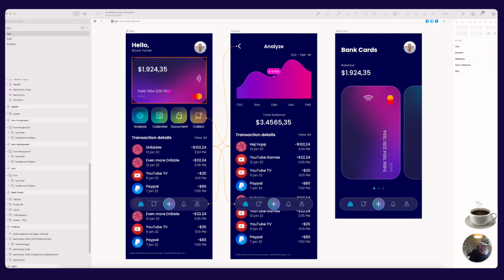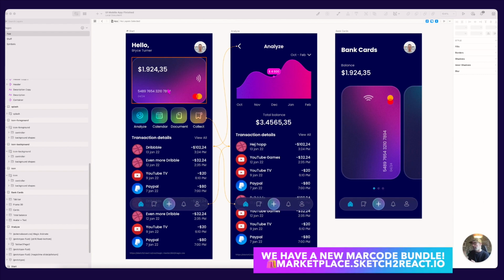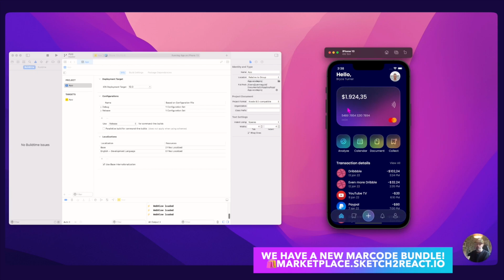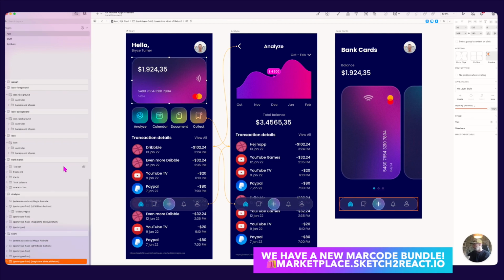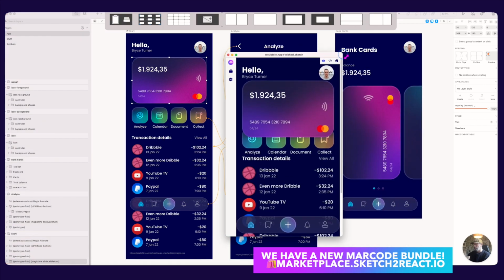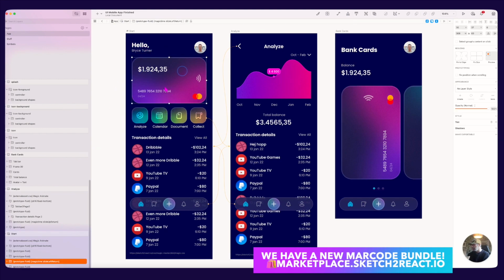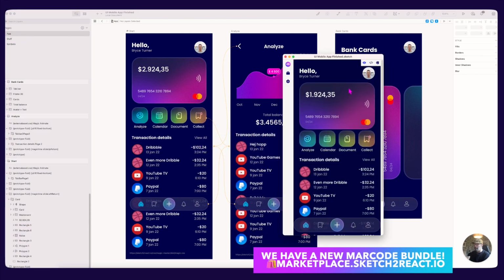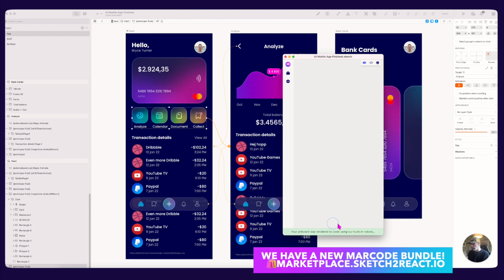Marcode – What is Marcode?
Juan breaks it down for you…
We have a new marketplace bundle, get our CSS Writer plugin for free when you purchase it together with Marcode!